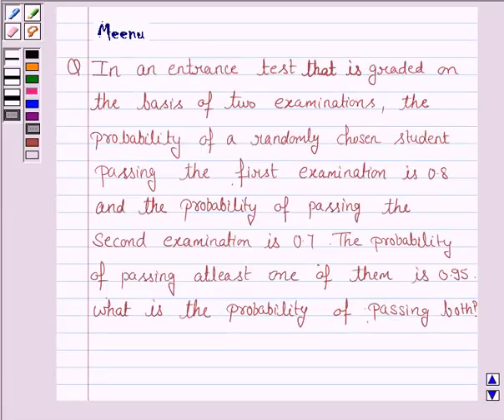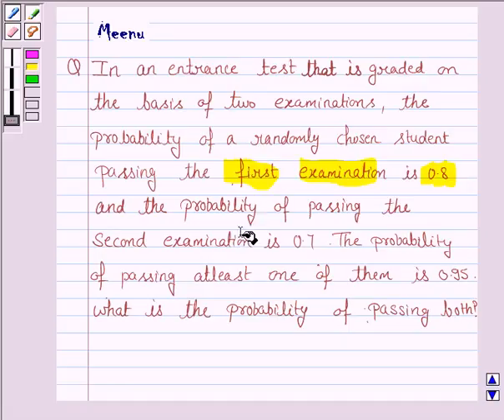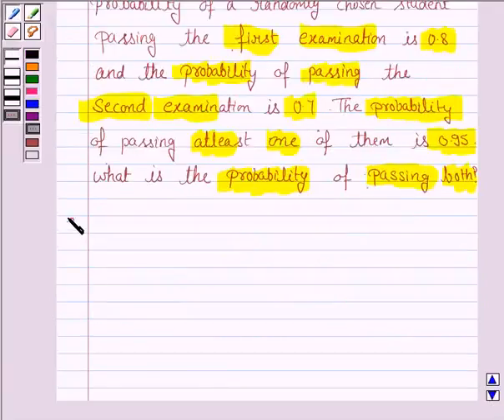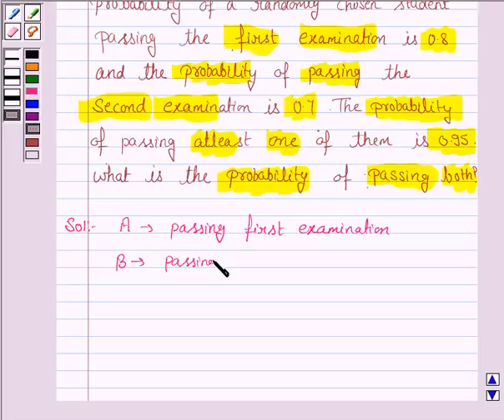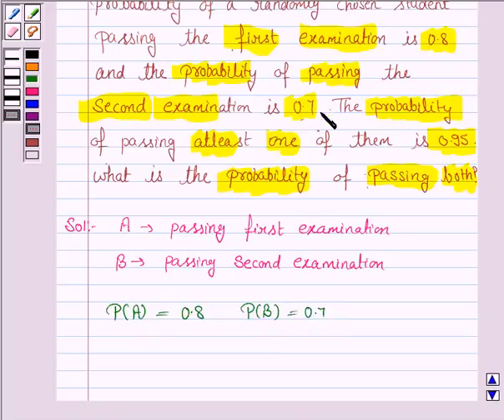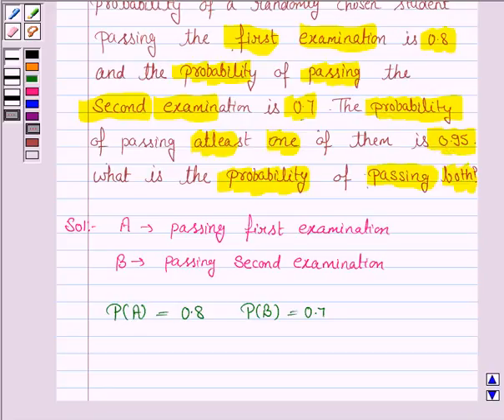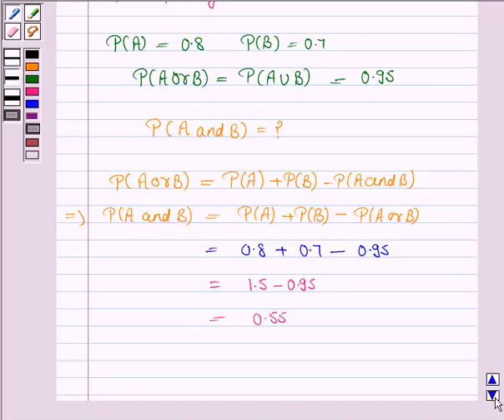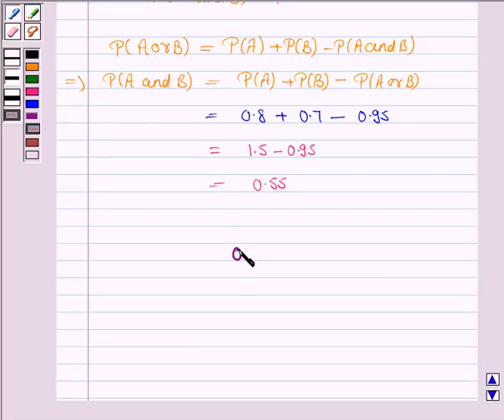Maths XI NCERT 16 16 3 19